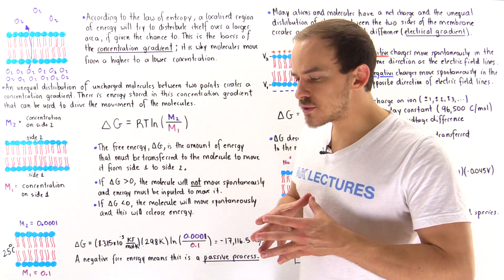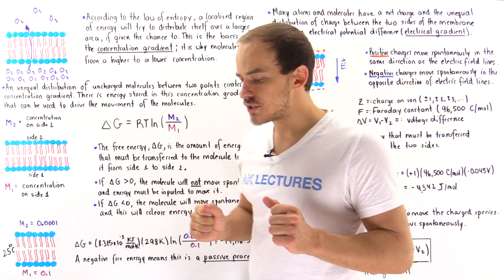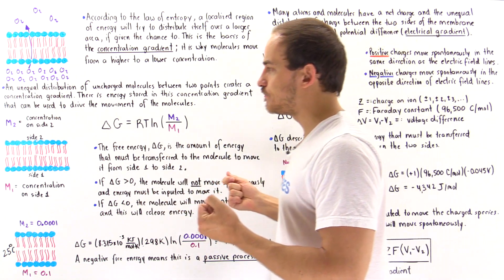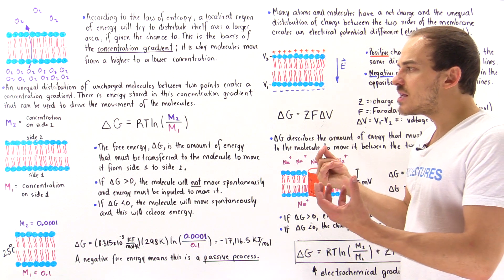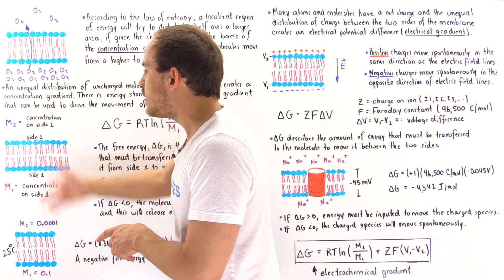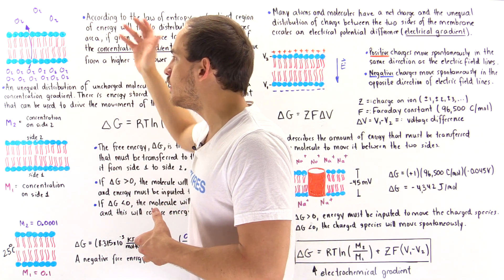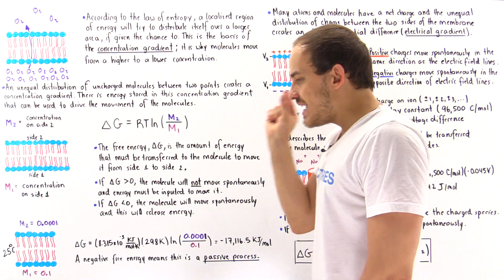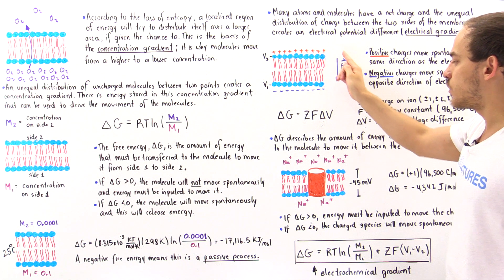Measuring the Electrochemical Gradient